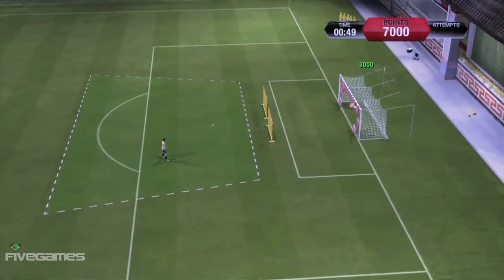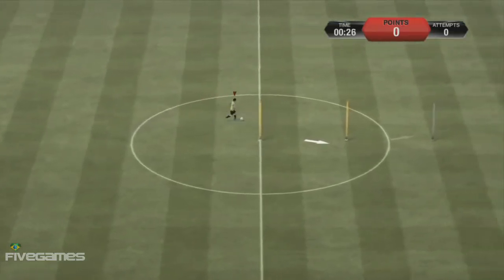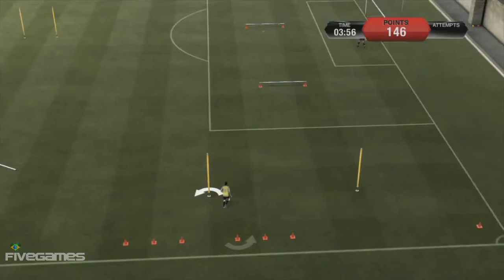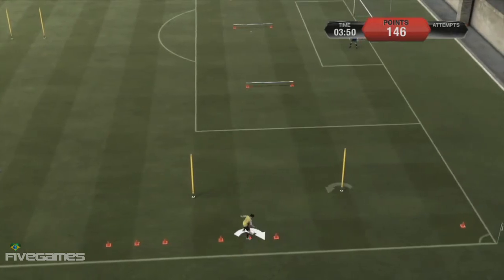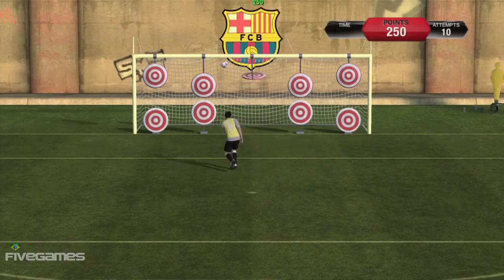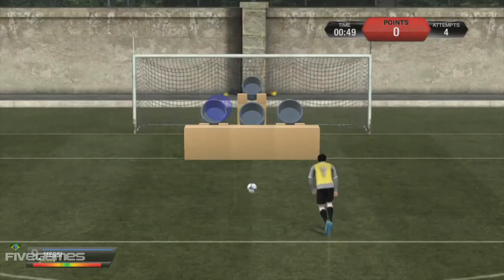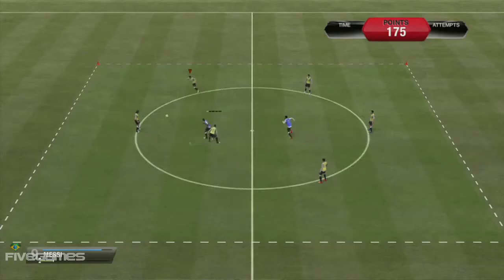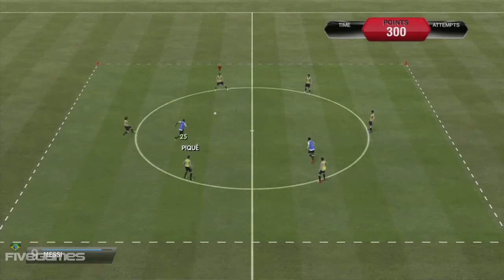FIFA 13 - Skills Training | Legendado PT-BR [HD]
Desenvolvido pelo estúdio EA Canada, FIFA 13 vai voltar a testar os seus dedicados fãs de uma forma nunca antes vista com a nova funcionalidade Skill Games, que é muito mais do que um tutorial todo pimpim.

O Skill Games. Nele, você joga contra você mesmo ou amigos em 32 mini-games, aperfeiçoando suas habilidades como passe, drible, chute, cruzamento e mais.

Titulo/Title: FIFA 13.
Lançamento/Release Date: Setembro de 2012.
Plataformas/Platforms: PC, Xbox 360, Playstation 3 and Wii U.
Genero/Genre: Sports/Esporte.
Developed by: EA Sports.

TAGS: "FIFA 13" "Fifa 13" "Skills Training" training skills fifa 2013 "Skill Games" "FiveGames Brasil" new novo jogos games 2012 today feature habilidades dribles skill futebol pc "xbox 360" ps3 "playstation 3" "wii u" sport EA "EA Games" yt:quality=high HD